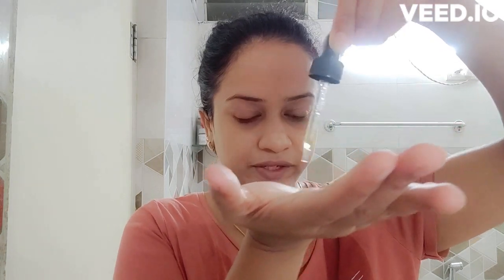Minimalist Peeling Solution for Glowing Skin || Chemical Exfoliant || The Swain Studio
Product -Minimalist 25% AHA + 2% BHA + 5% PHA Peeling Solution for Glowing Skin